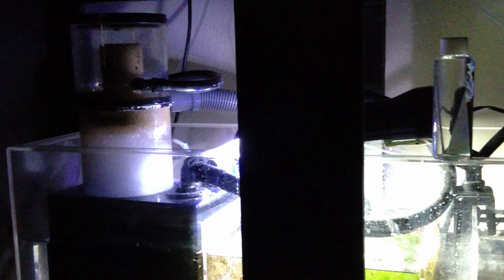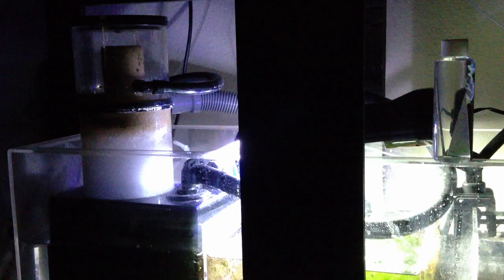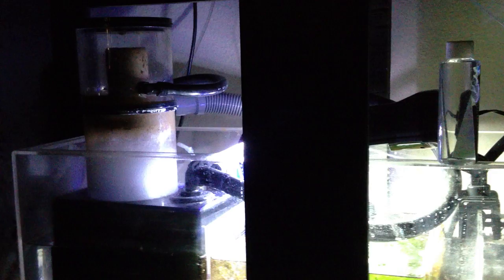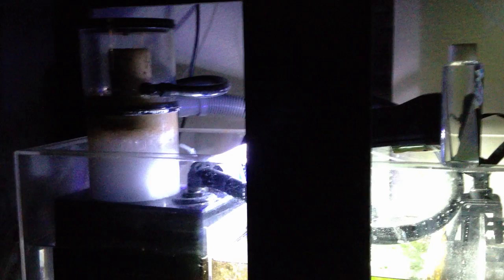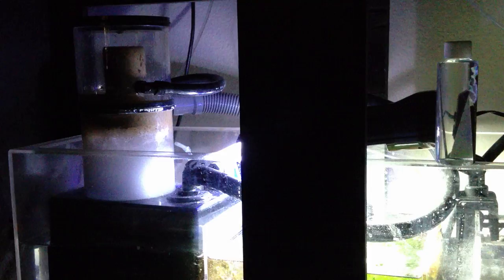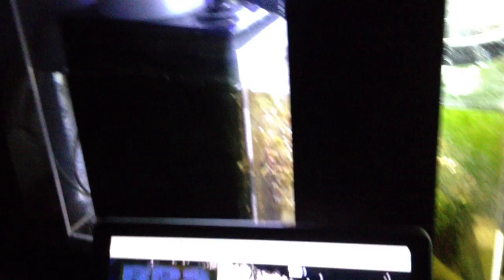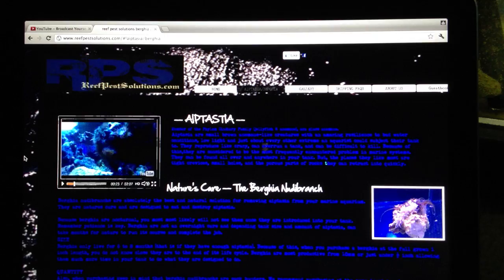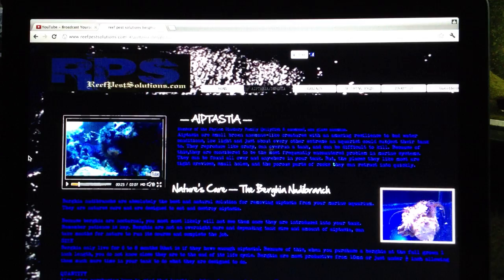Berghia Nudibranchs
Recently got my shipment of berghia nudibranchs from reefpestsolutions.com. They are nice and healthy. This is video one of the series of tracking the progress of these nudibranches and the aipatasia in my tank. Enjoy and happy reefing everyone!